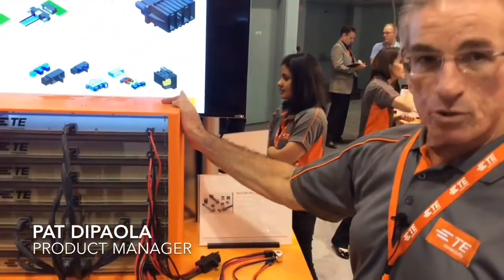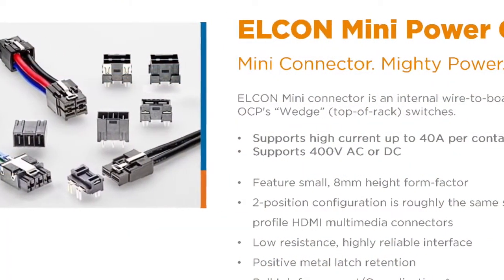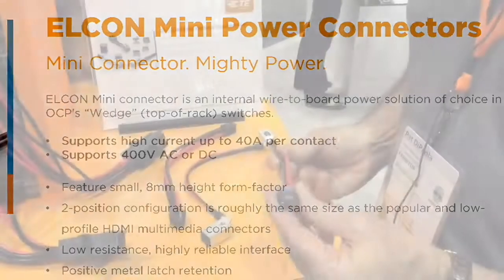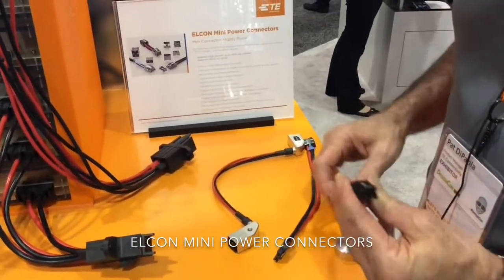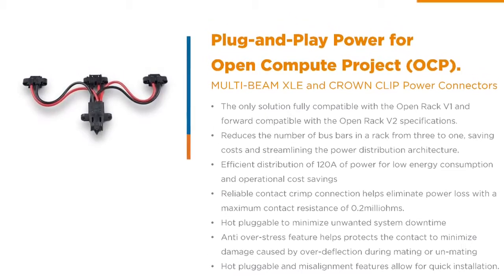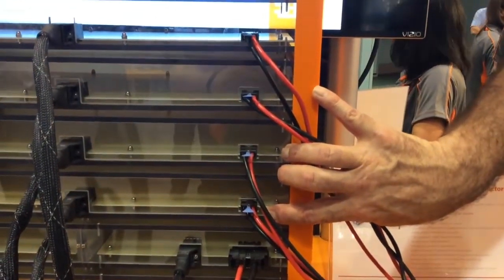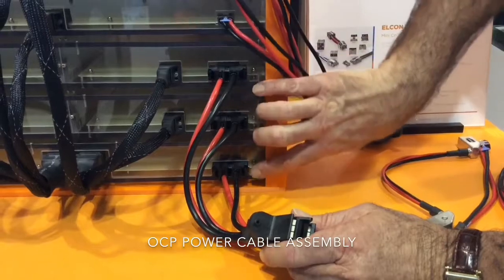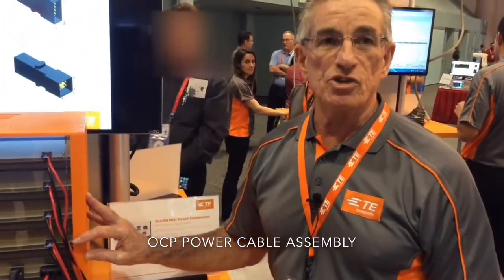TE Power Cable Solutions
Solutions for OCP and more:

Featuring ELCON Mini Power Connectors, CROWN CLIP Bus Bar Connectors and MULTI-BEAM XLE Connectors

ELCON Mini connector is an internal wire-to-board power solution of choice in OCP's “Wedge” top-of-rack switches.
- Supports high current up to 40A per contact
- Supports 400V AC or DC

MULTI-BEAM XLE and CROWN CLIP Power Connectors
- Plug-and-Play Power for Open Compute Project.
- The only solution fully compatible with the Open Rack V1 and forward compatible with the Open Rack V2 specifications.
- Reduces the number of bus bars in a rack from three to one, saving costs and streamlining the power distribution architecture.

STRADA Whisper, Whisper, ELCON, MULTI-BEAM XLE, MULTI-BEAM XL and CROWN CLIP trademarks.